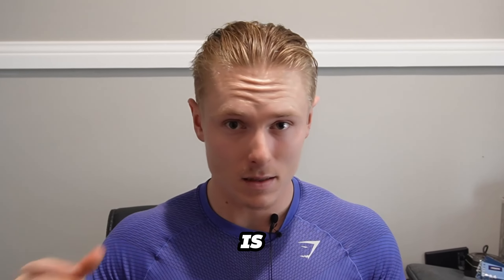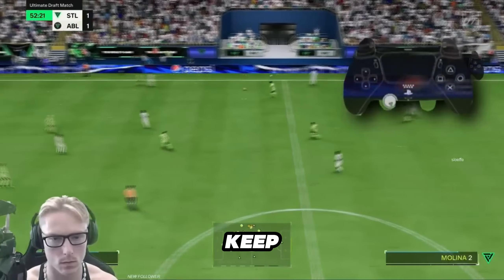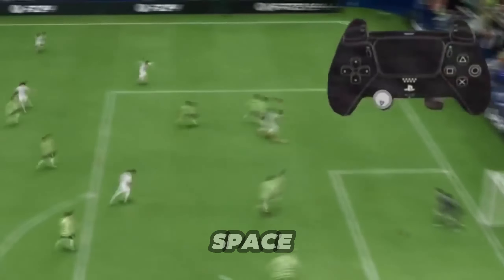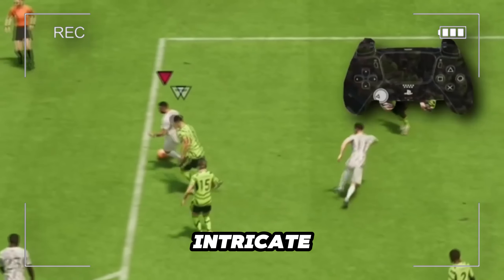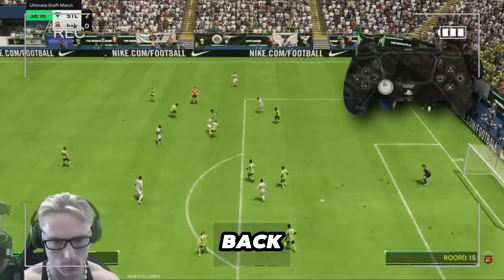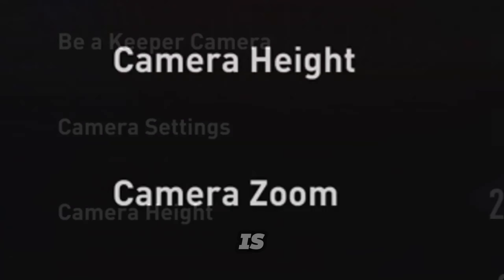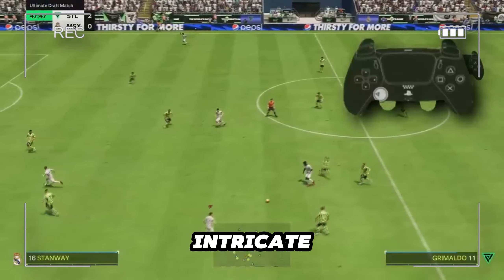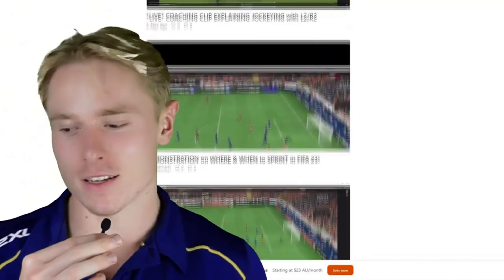*USE THIS* CAMERA ANGLE NOW! The BEST CAMERA ANGLE in EA FC 24 | PRO CAMERA SETTINGS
This is the best camera angle in EA FC 24!

Timestamps:

0:00 Introduction
0:40 Dribbling context for angle
1:30 Why this is the best angle!